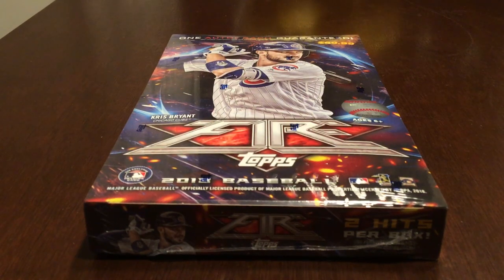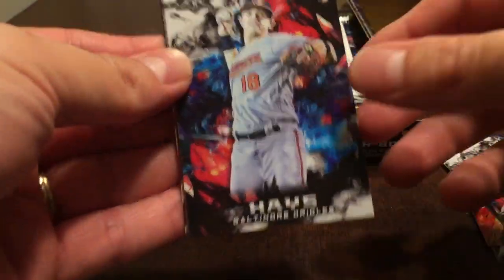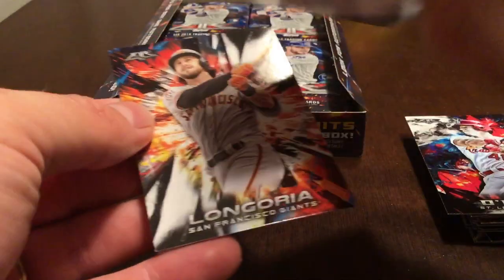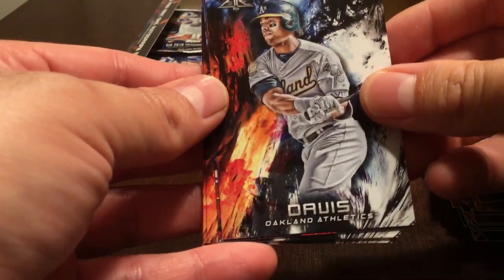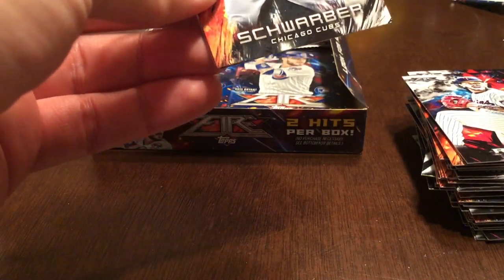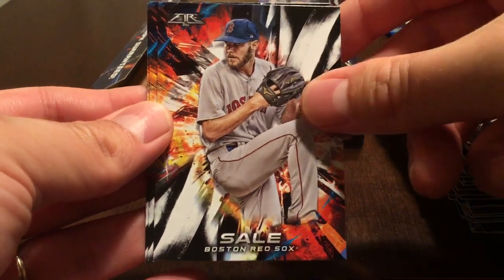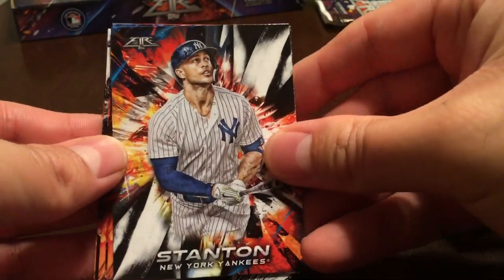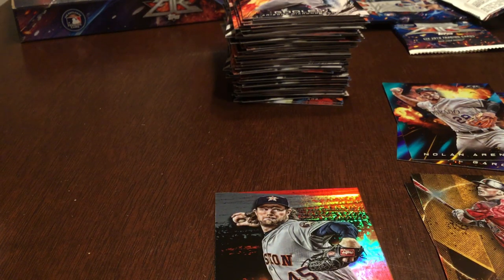2018 Topps Fire Baseball Card Hobby Box Break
Two hits, lots of color, lots of fun.